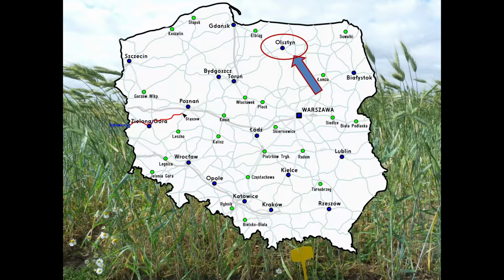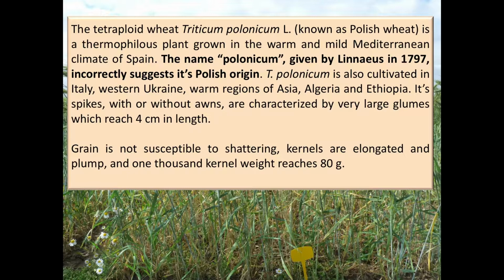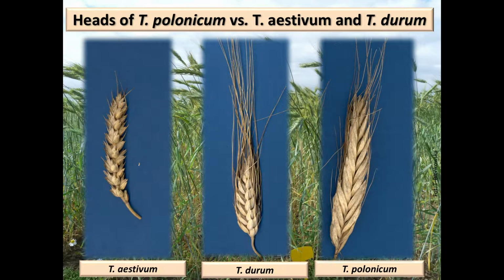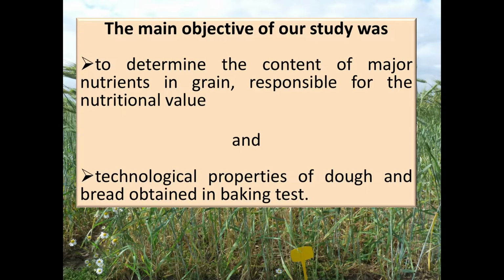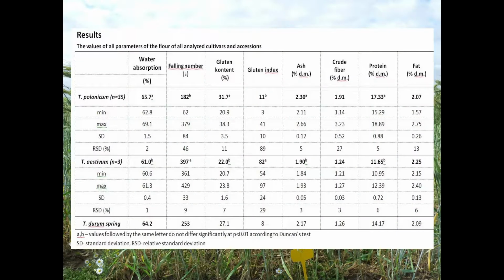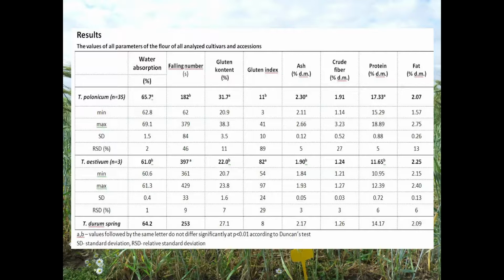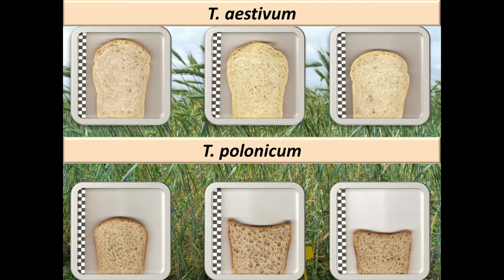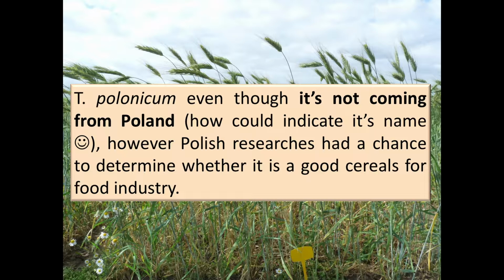Technological & Nutritional Properties of T. Polonicum L. Grain I E. Suchowilska at ICWL18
Elżbieta Suchowilska, one of the poster board competition winners speaks on 'Technological and Nutritional Properties of T. Polonicum L. Grain (preliminary study)' at the 1st International Conference of Wheat Landraces for Healthy Food Systems in Bologna, Italy (13-15 June 2018).

This event was co-organised by IFOAM - Organics International, Kamut and the Alma Mater Studiorum of the University of Bologna, Italy.